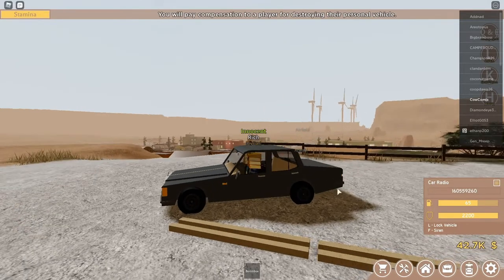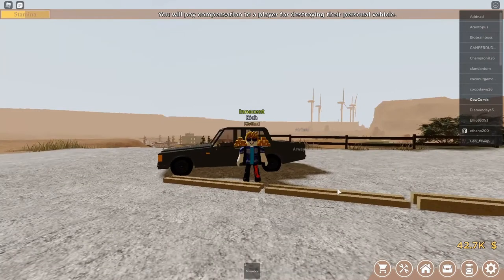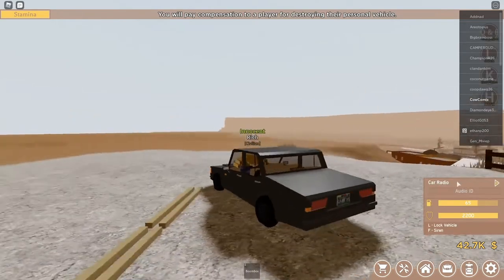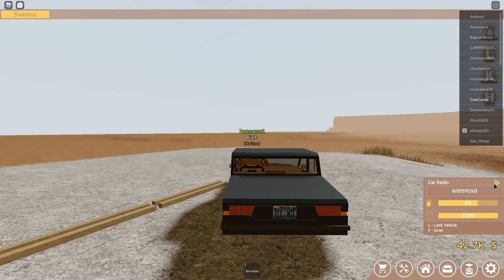How to make your car play audio without sitting inside | Anomic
You can use this glitch if you want to commit a mass shooting since you can't use your boombox and ar at the same time and you can't use ar in car either